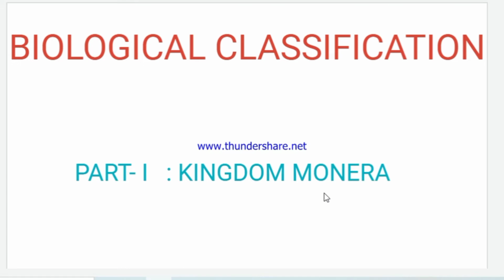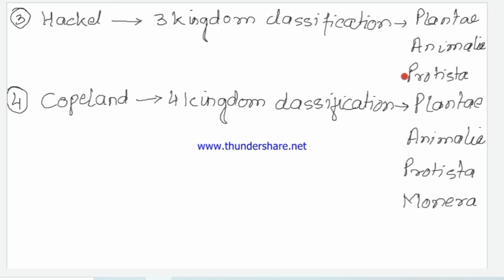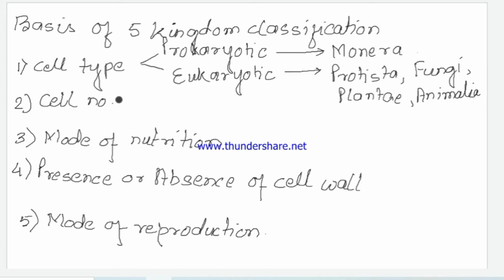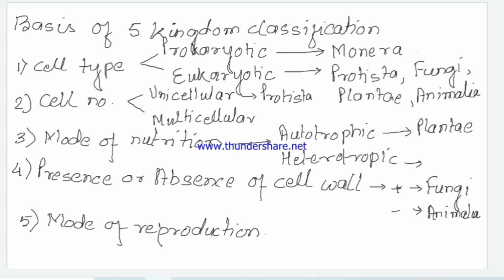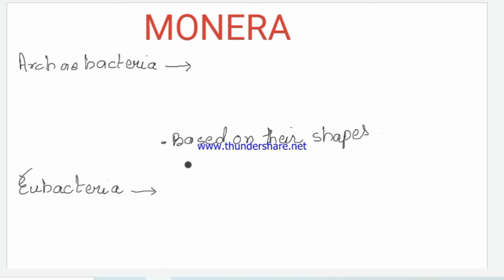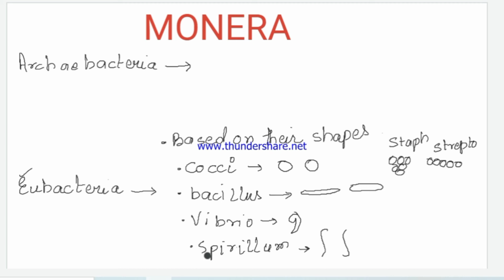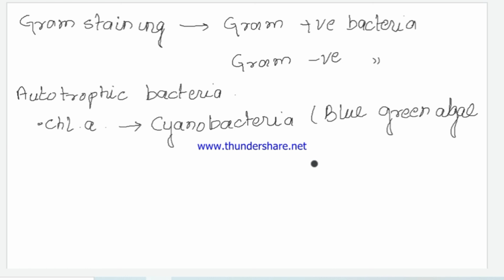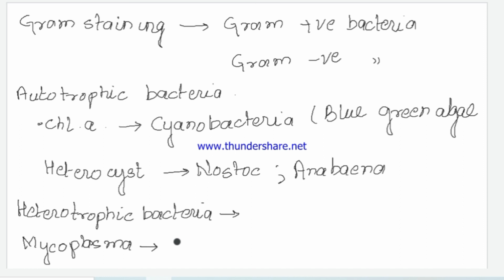CLASS 11 BIOLOGY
BIOLOGICAL CLASSIFICATION PART 1